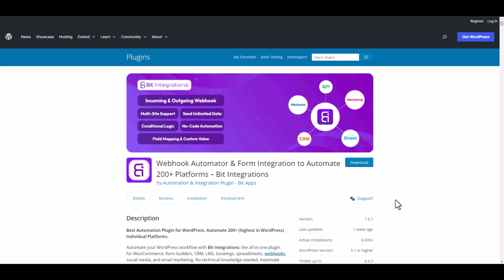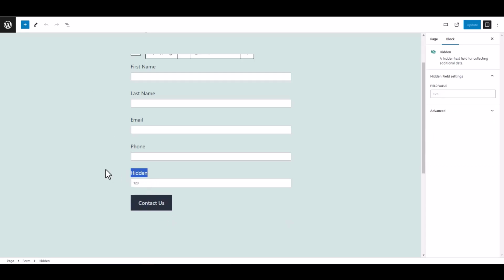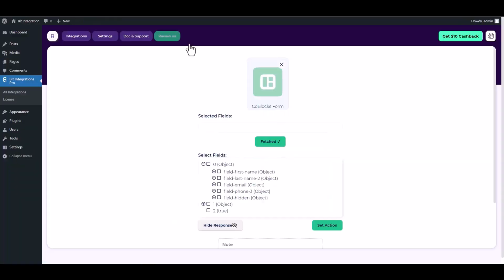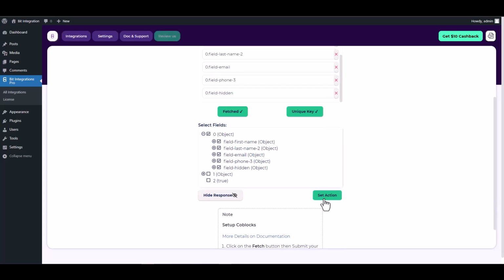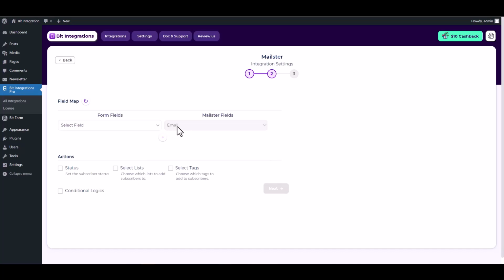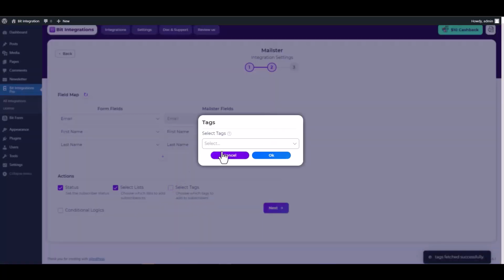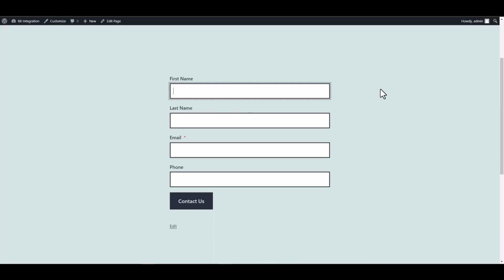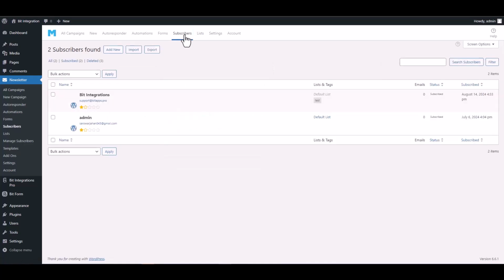Integrating CoBlocks with Mailster | Step-by-Step Tutorial | Bit Integrations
🔗 Ready to boost your email marketing with seamless form integration? Join us for a detailed tutorial on integrating CoBlocks with Mailster using the Bit Integrations WordPress plugin. Learn how to connect these tools to automate your email marketing campaigns, manage your subscribers, and improve efficiency.

Follow along as we walk you through the process of integrating CoBlocks submissions with Mailster, allowing you to automate email workflows, enhance customer engagement, and optimize your marketing efforts.

Key Highlights:

 ✅ Step-by-step guide for integrating CoBlocks with Mailster using Bit Integrations for WordPress.

Whether you're a business owner, marketer, or communication enthusiast, this integration empowers you to seamlessly merge CoBlocks with Mailster. Watch now to revolutionize your communication efforts!